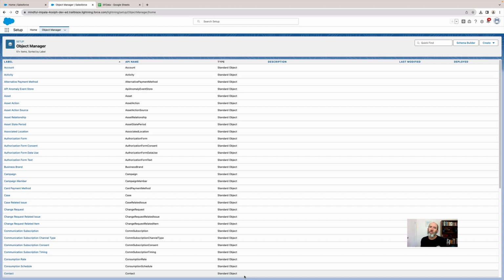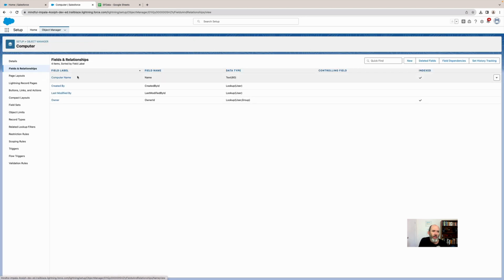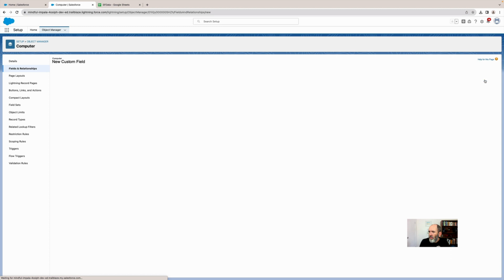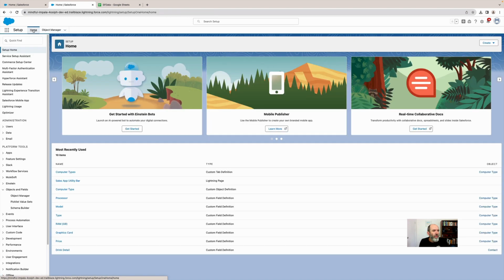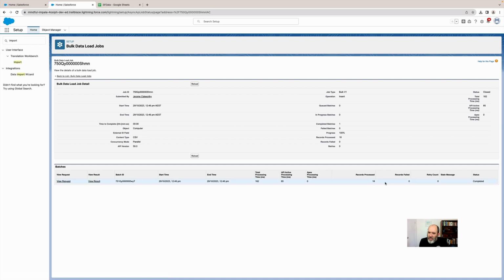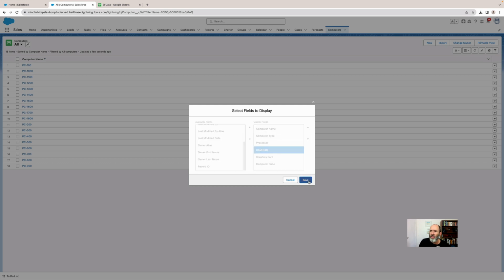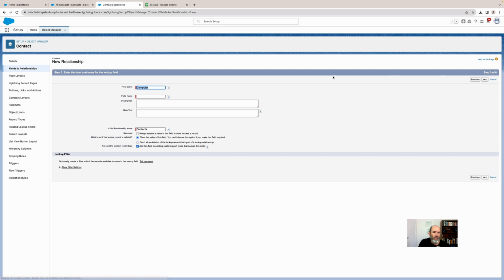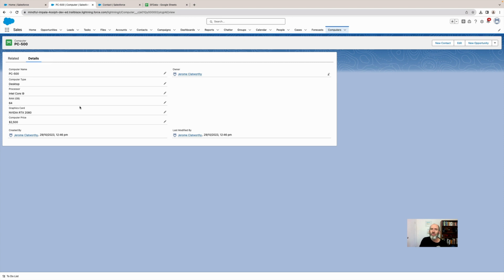How To Create A New Salesforce Object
In this Salesforce tutorial, I'll show you how to create a new Salesforce object.

A Salesforce object is a table that stores data in Salesforce, and it's important to know how to create new objects to capture the data you need.

First, I'll explain what a Salesforce object is and why you might need to create a new one in Salesforce.

Then, I'll guide you through the steps to create a new object in Salesforce, including how to choose the right object type and how to set up fields and relationships.

I'll also cover how to customize the user experience by adding the new object to page layouts and how to manage access and permissions.